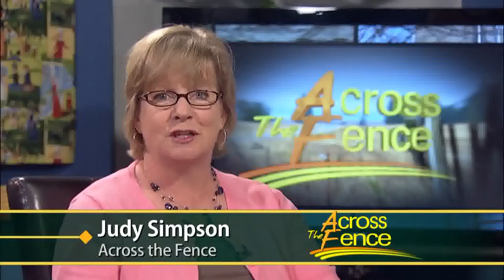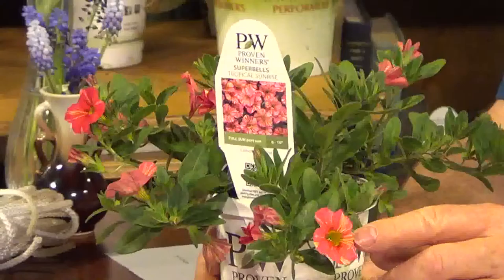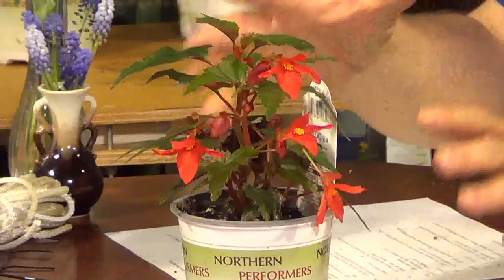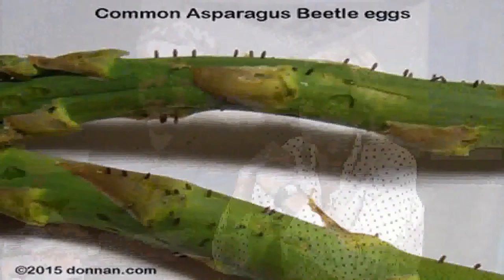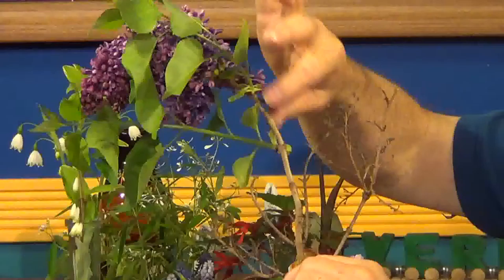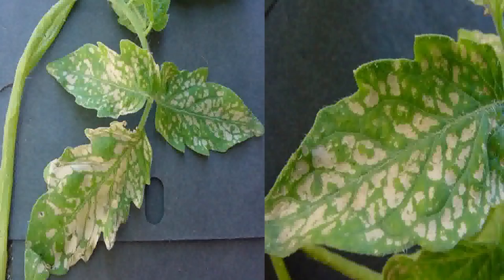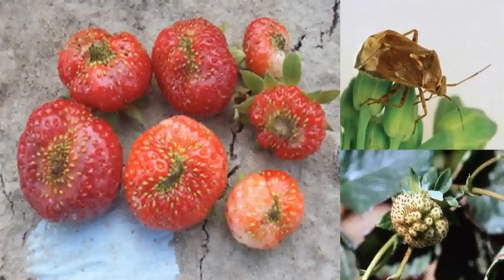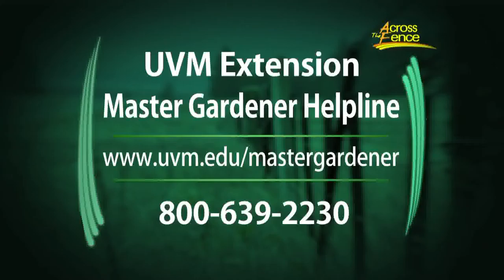6/03/16 Early June Garden Tips on 'Across The Fence'